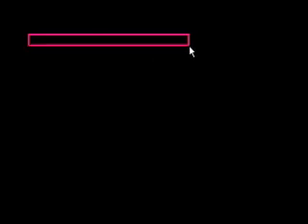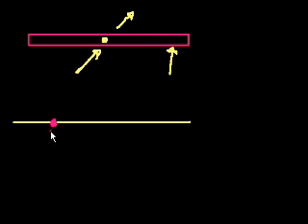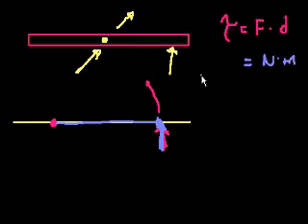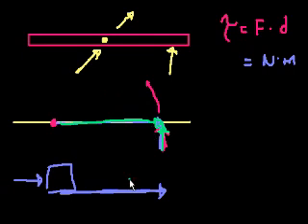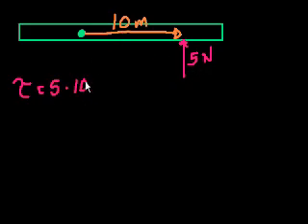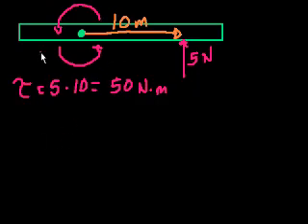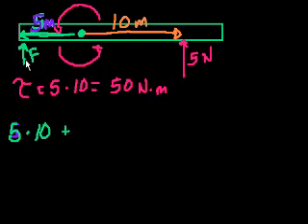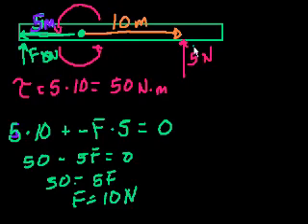Introduction to torque | Moments, torque, and angular momentum | Physics | Khan Academy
Courses on Khan Academy are always 100% free. Start practicing—and saving your progress—now

An introduction to torque. Created by Sal Khan.